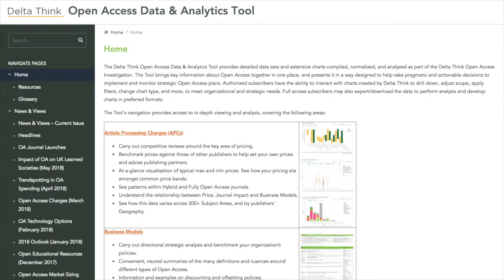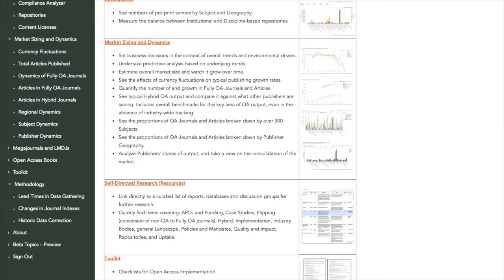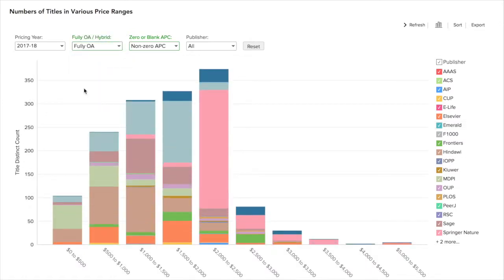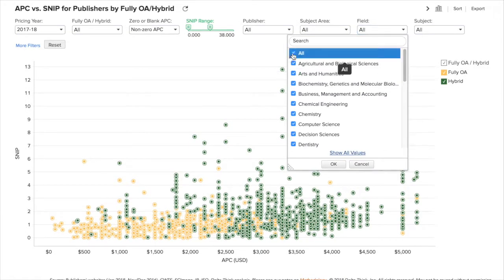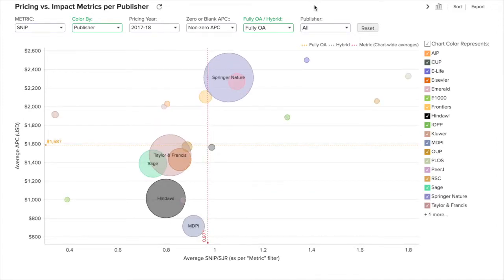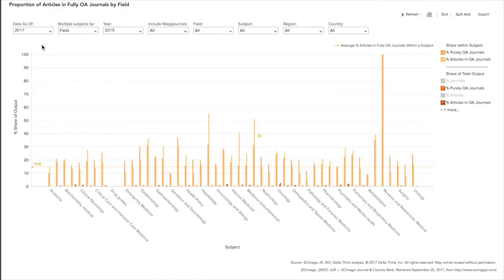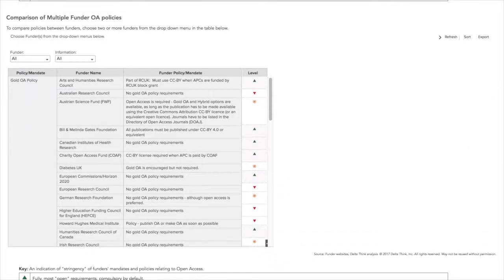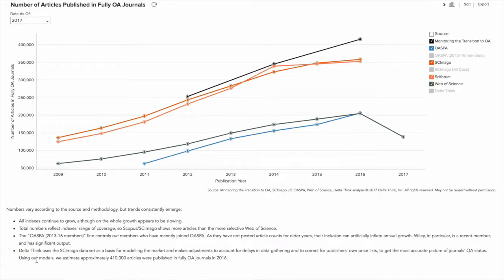Delta Think OA Data & Analytics Tool: EXAMPLES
Here we will look at a few examples of how Delta Think's Open Access Data & Analytics tool provides the insights you need to make continual, intelligent, data-driven decisions about Open Access. We will look at how the tool can be used to power your negotiations and decisions by providing insights into open access prices, policies and uptake.